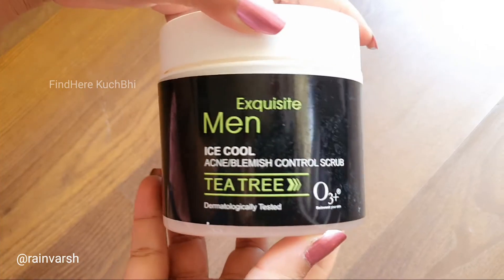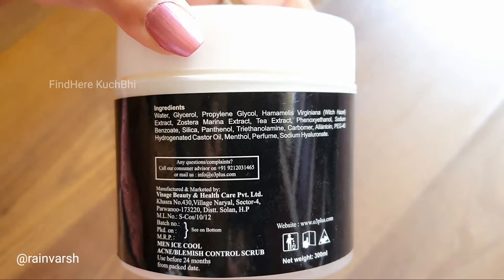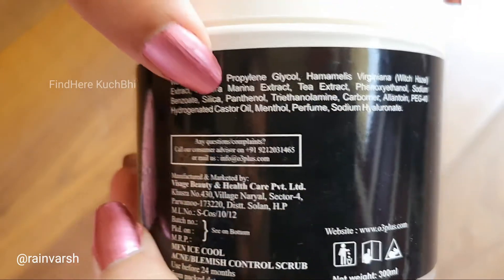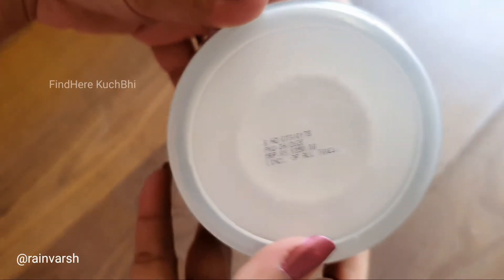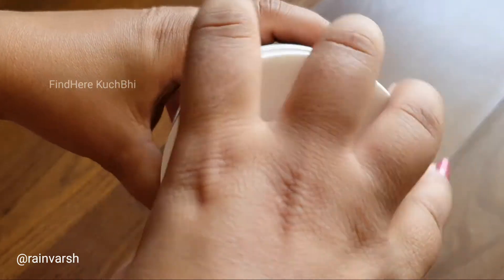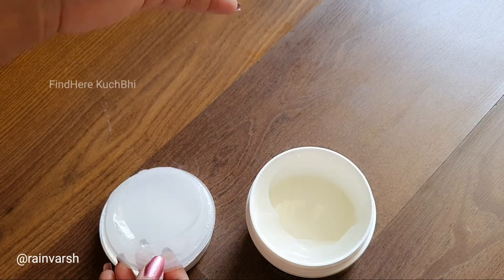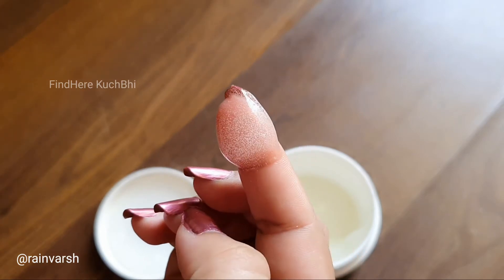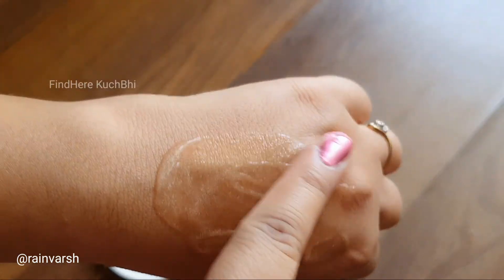Exquisite men ice cool acne blemish control scrub O3+ review, demo and feedback @FindHere KuchBhi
exquisite men ice cool acne blemish control scrub O3+ review, demo and feedback @FindHereKuchBhi

 Visit the FindHere KuchBhi! Amazon Page to shop a selection of favorite products, parts and accessories :-

 Follow on :-